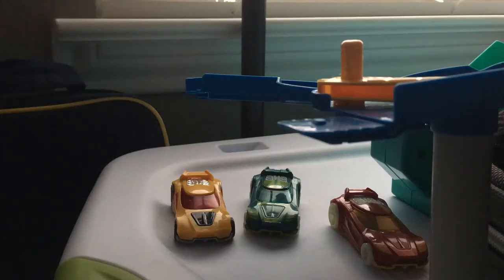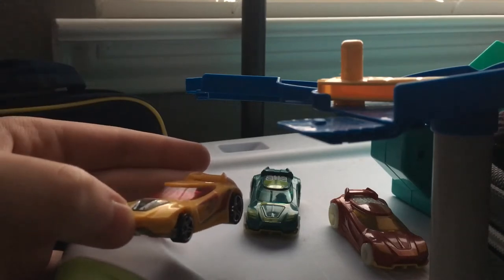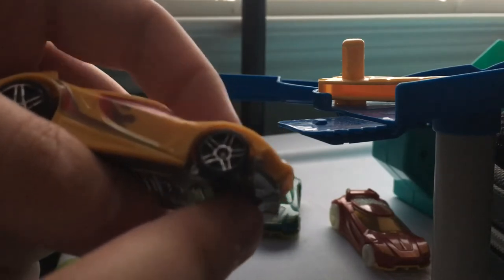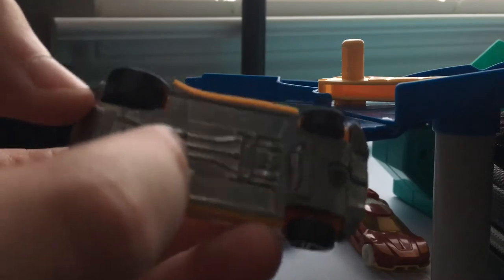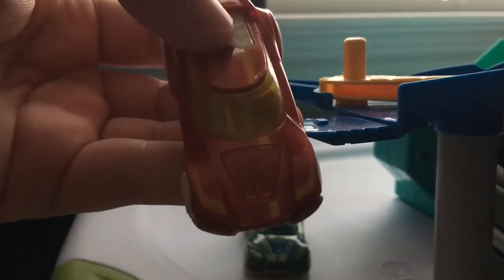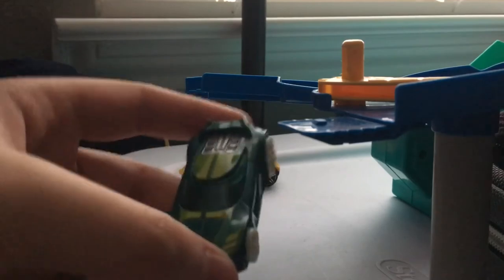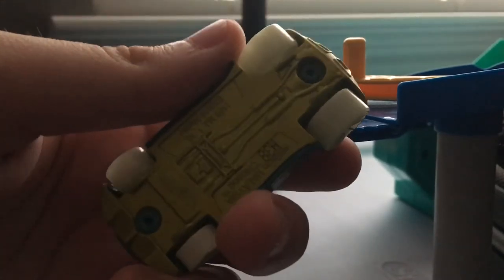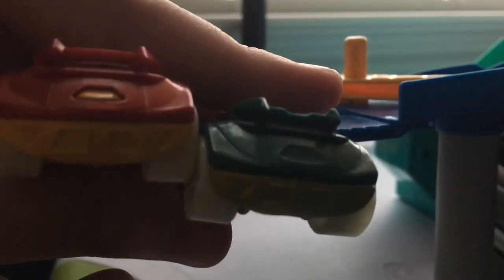Hot wheels casting changes #1:Chicane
Summary

Name: Chicane
Debut year: 2005
Designer: Jun Imai

Ver 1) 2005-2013 Single rivet tool via metal hood indention

Ver 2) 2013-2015 Single rivet tool hood indention now attached to body piece.

Ver 3) 2015-Present Double rivet tool, wing indented and closed.